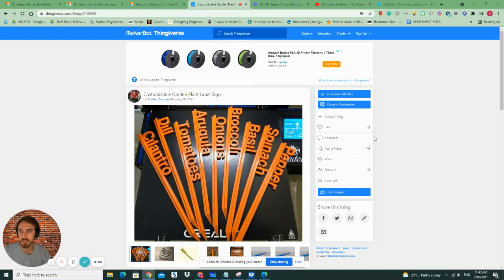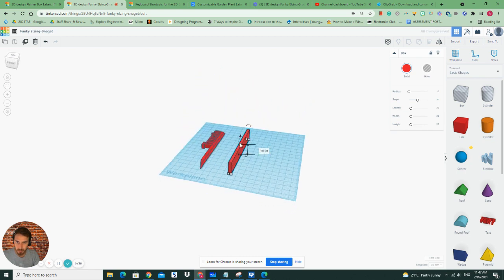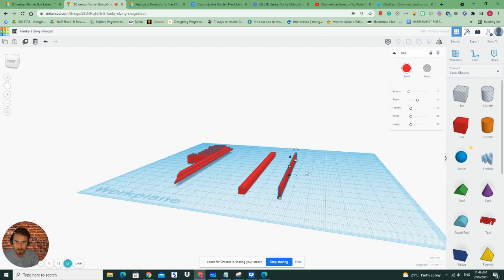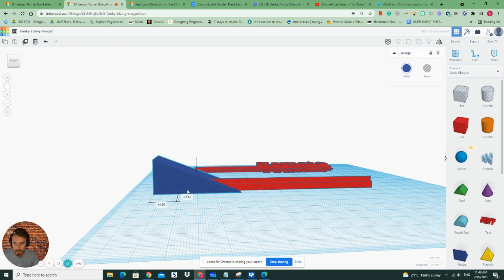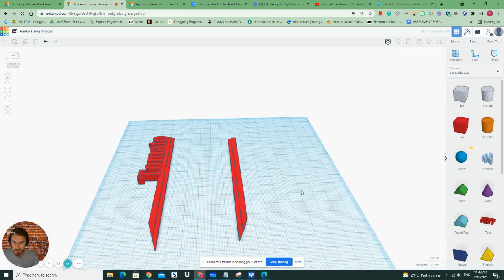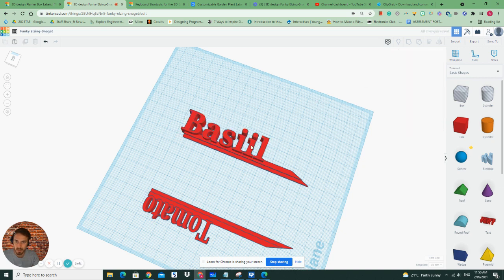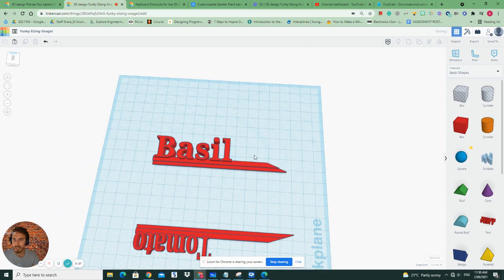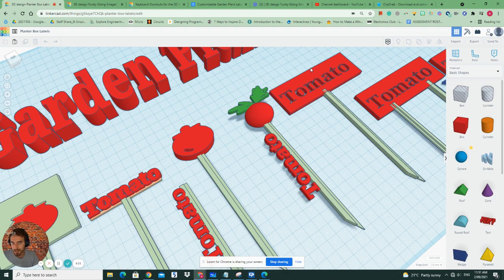Tutorial - TinkerCad Garden Planter Labels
A short instructional video on how to make planter labels in Tinkercad that are ready to be 3d Printed!

This tutorial is to show you how to make Tinkercad garden planter labels to be 3d printed for your very own garden at home. A great STEM activity for budding gardeners!

TinkerCad works best when using a mouse!

Happy Tinkering.